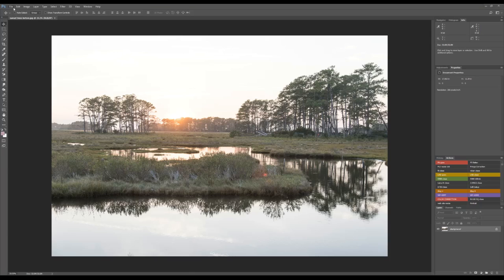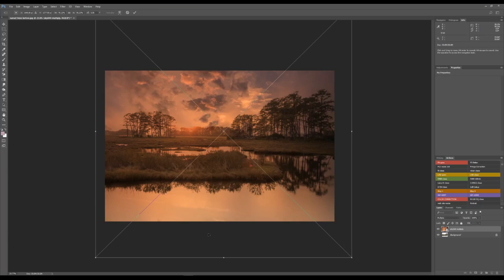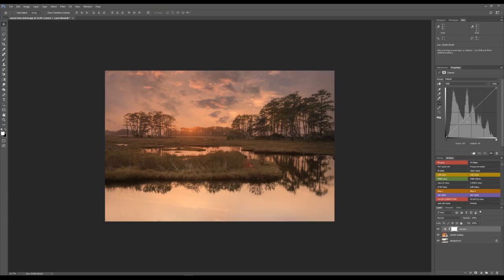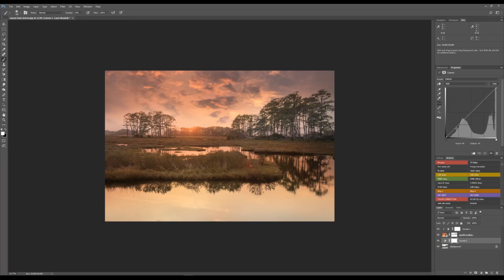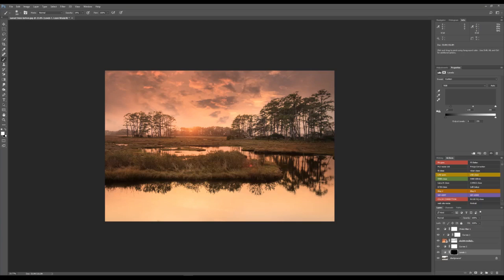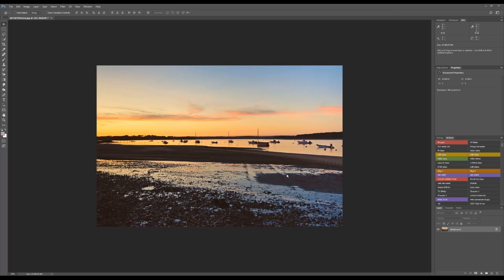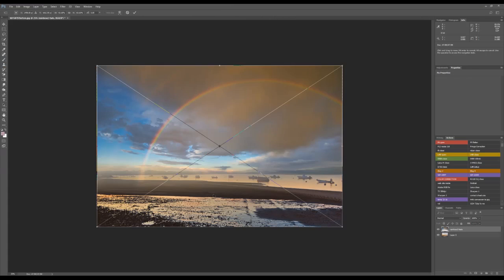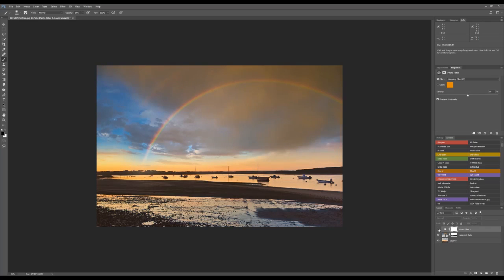Background Skies 1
How to add a new sky to a photograph using the Background Skies Overlays collection by simply dropping the sky over the landscape and
easily working it into the scene.